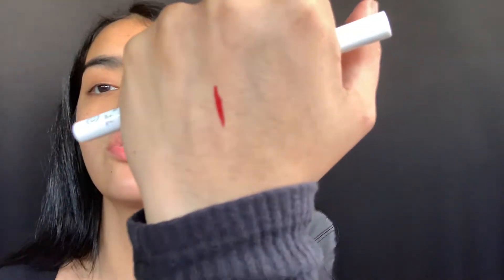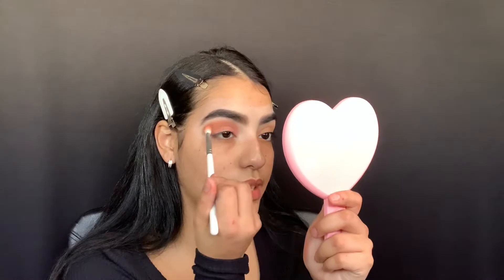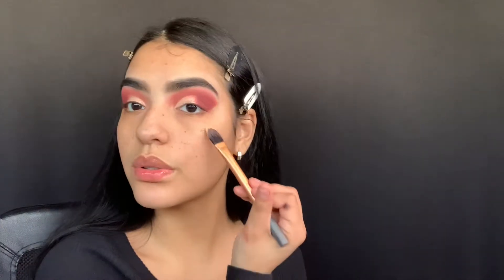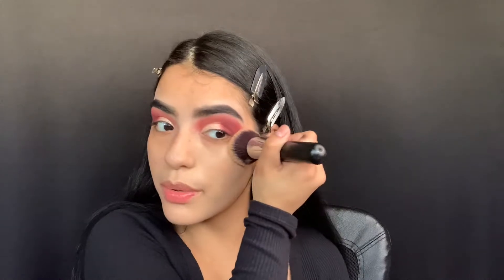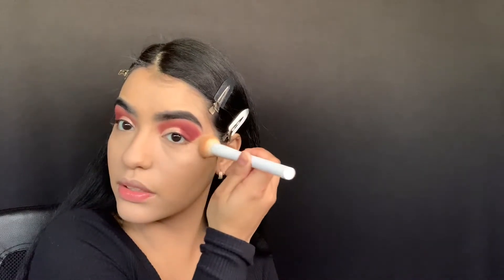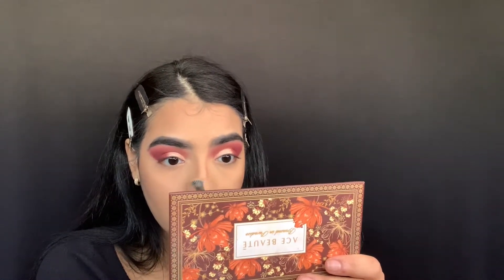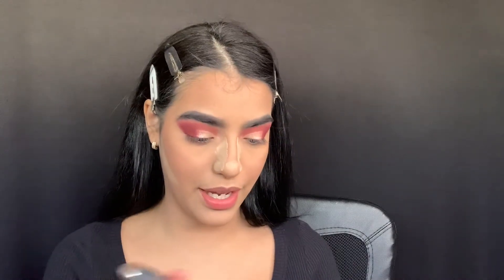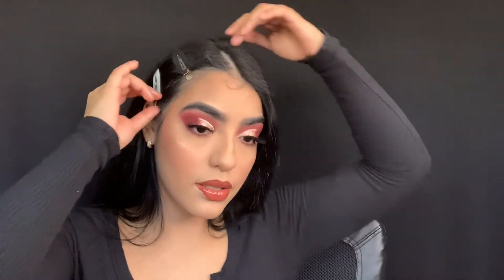COLOURPOP HAUL / TRY ON | VALENTINE'S DAY COLLECTION | BELLASBRUSHES2021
Welcome back bellitas! I hope you're all having an amazing week so far. I had so much fun trying out these new products and creating this beautiful look 🥰
Your love + support means sooo much to me! I appreciate each and every on of you 😘

Products used 👇🏼

Colourpop s.w.a.k palette
Almar cosmetics pero primero, primer !
Essence princess lash mascara
Kiss lash glue
Sephora lily lashes - miami
Morphe concealer
Morphe setting powder
Ace beaute bronzed in paradise palette
Colourpop pressed blush - luv me not
Colourpop pressed blush - kiss n tell
Colourpop bff liquid liner - graceland
Colourpop lux gloss - come thru